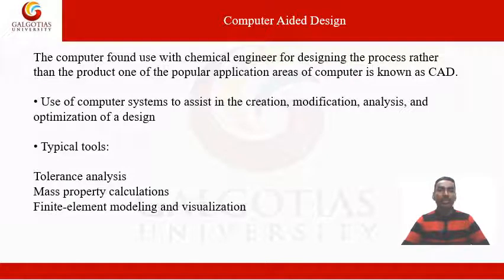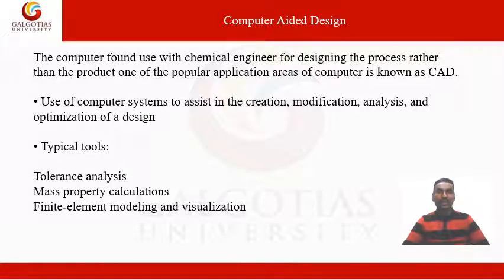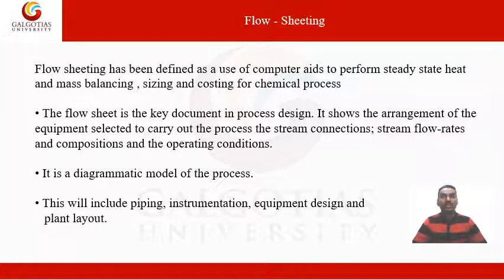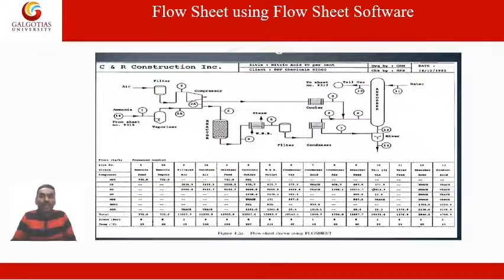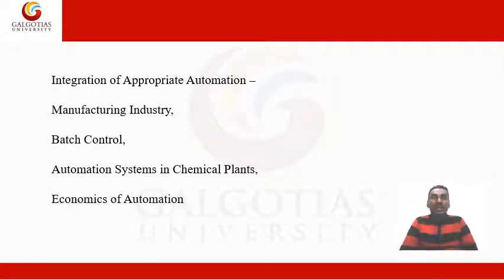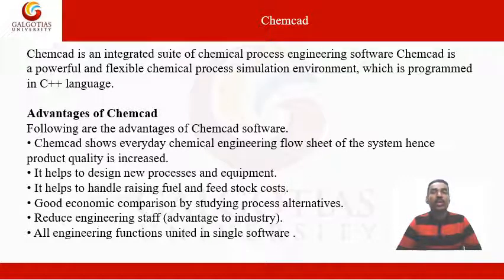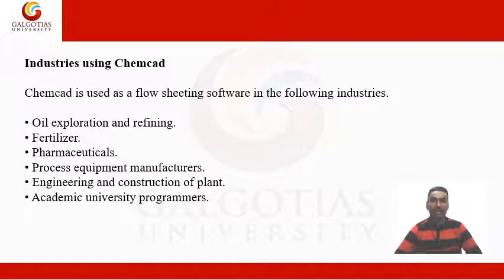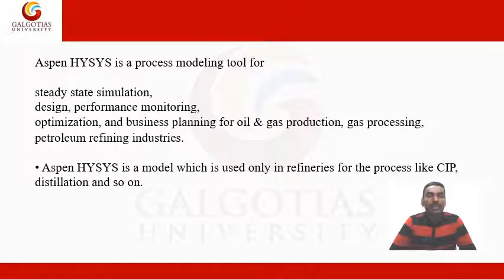MSCH5005, Computer Applications for Chemistry: Chemical Applications of Computer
Chemical Applications of Computer